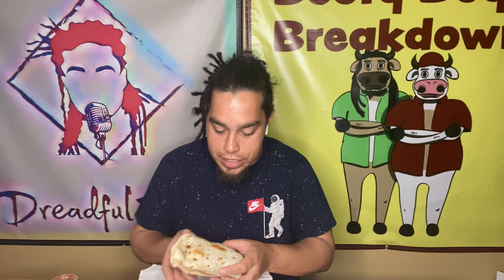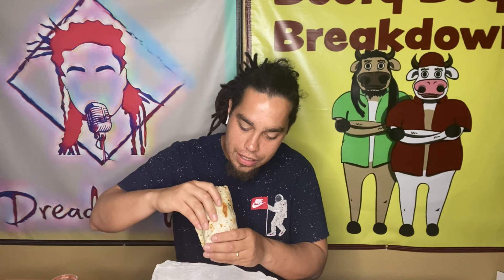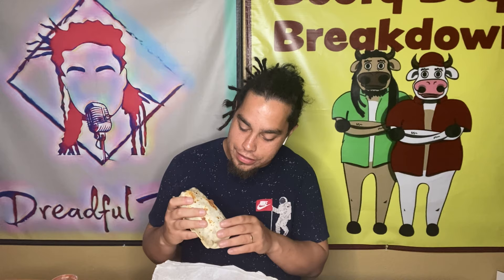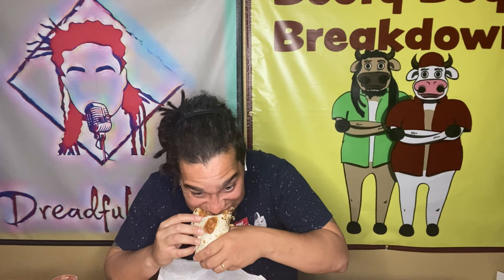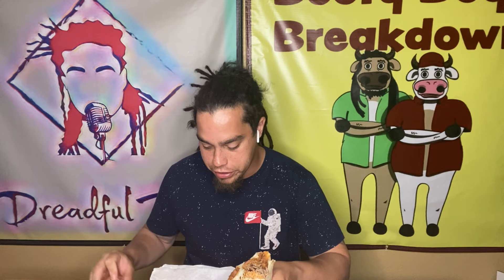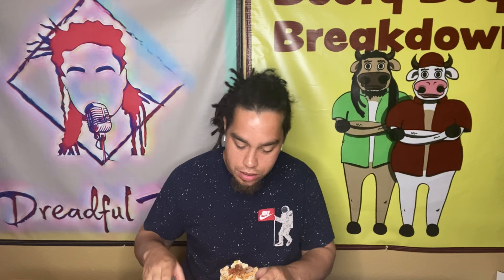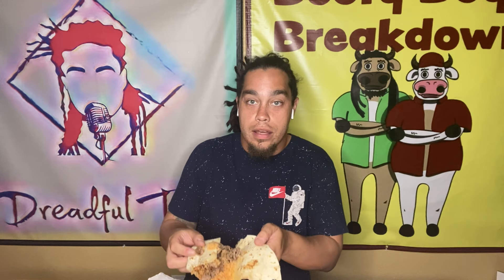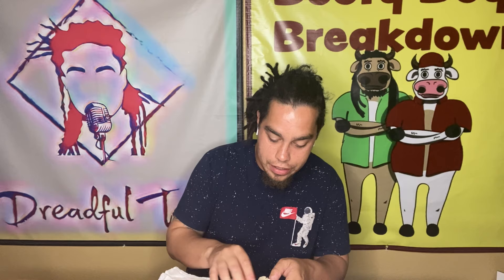Dreadful Talk Burrito Review #24 - Casa Vicky (Worst Burrito In San Jose?!)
I usually try to find SOMETHING (...ANYTHING?) to compliment about a burrito when I do these, came up blank for compliments this week as I was NOT impressed with their carne asada burrito regular.